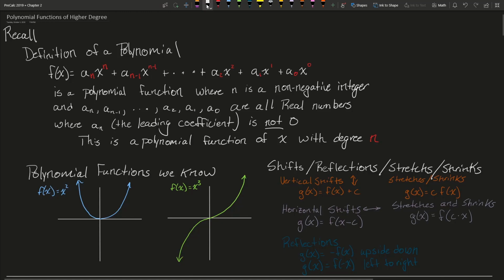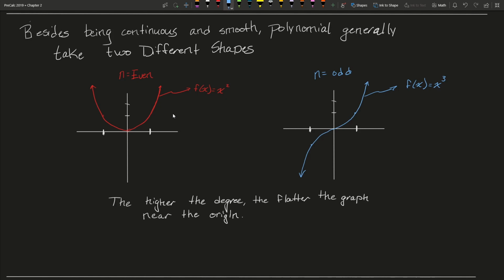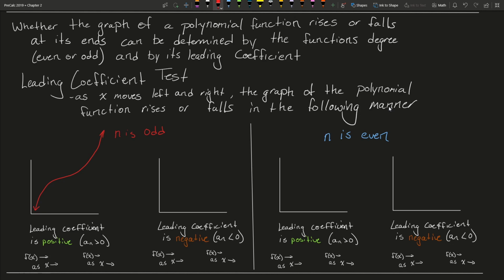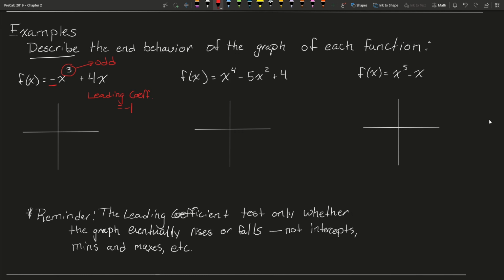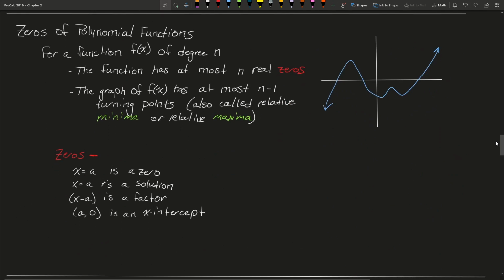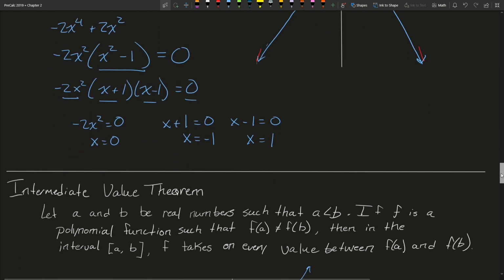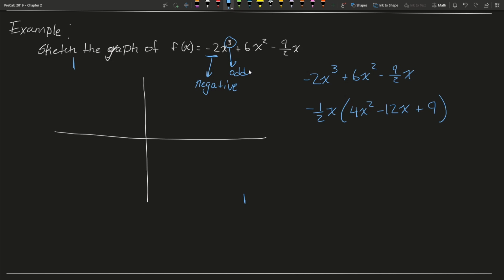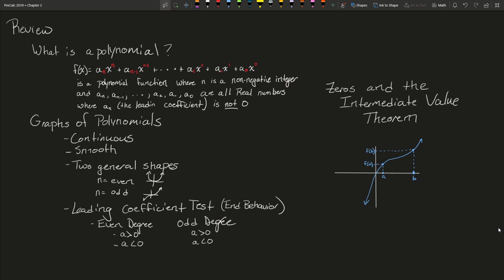Pre-Calculus - Chapter 2 - Higher Order Polynomials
Definition of Polynomial
General shape/rules of graphs
End Behavior